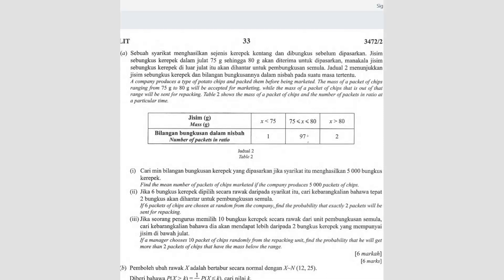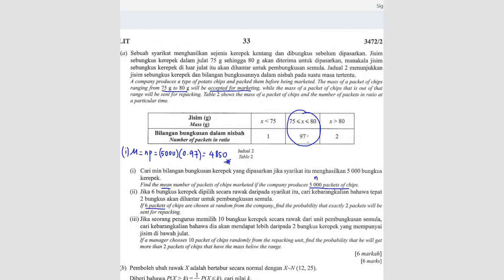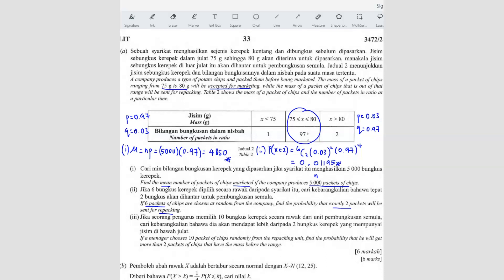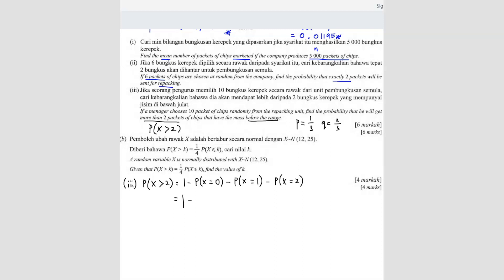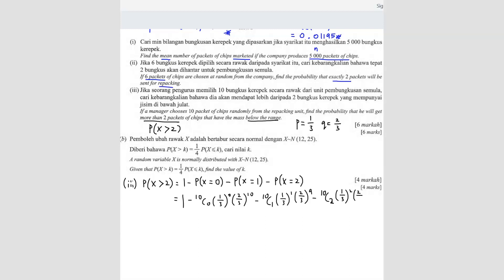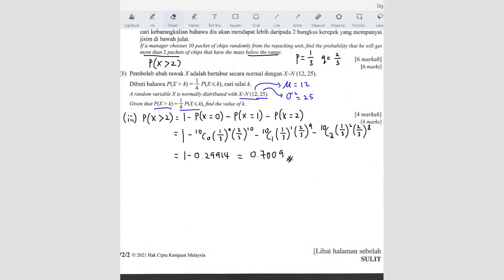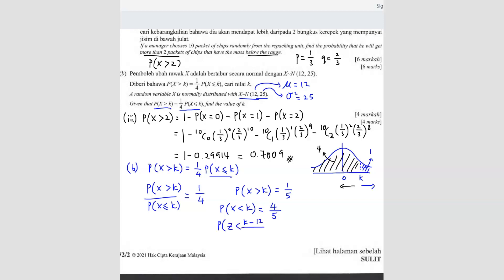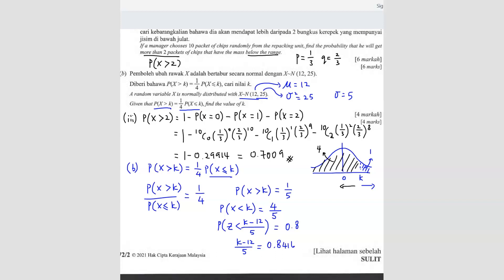SPM 2021 Add Math - Paper 2 Question 11 (Kertas Sebenar)